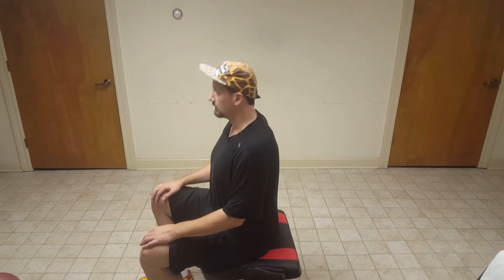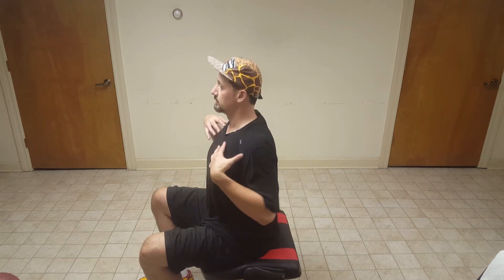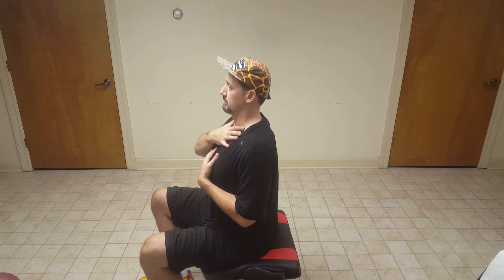MUST DO EVERYDAY!cervical retractions exercise, improve neck pain radiculopathy thoracic pain LBP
the best exercise one can perform to counter sitting all day is cervical retractions with a hold
cervical retraction/holds is an exercise to redeucate the neck bones and engage activation of deep cervical flexors.

the prolong sitting with device use is changing our tissues n skeleton system.
people can have sysytemic issues just from technological prolong use n sitting.

cervical.retraction with 5"hold for 10-20 repetitions
changes the way u feel.and move.

exercise_shaman@IG